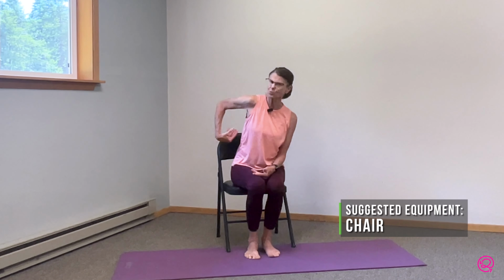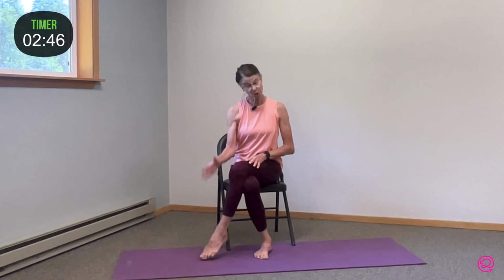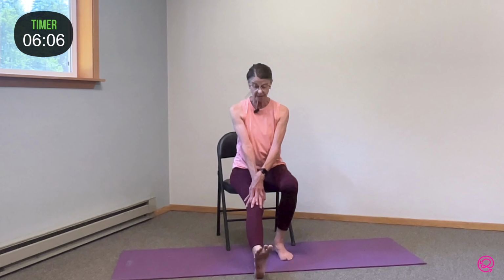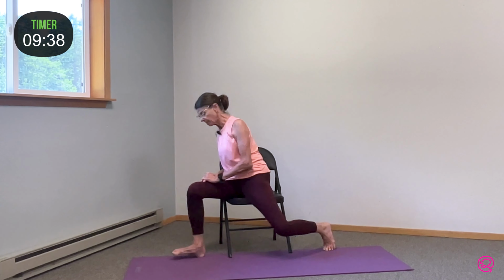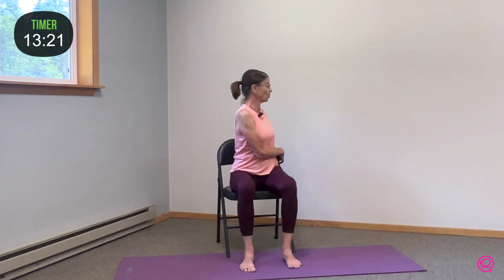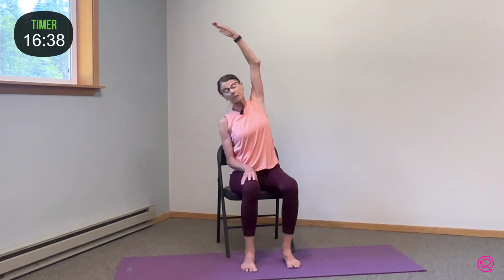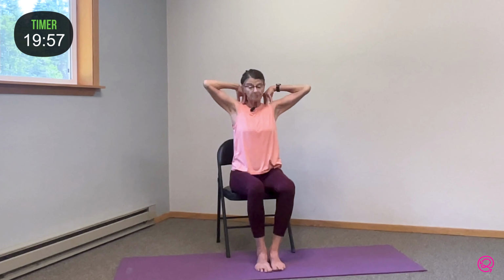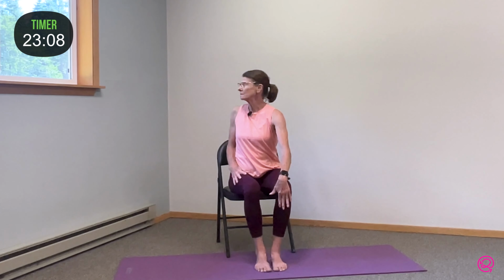Yoga for the Mature Adult | 24-MIN Full Body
Maybe you have been busy with the grandkids or active in the garden, and now your body feels tight. Chair yoga can be a great way to infuse blood into the muscles and joints and prepare them for your next active day. We must incorporate practices like this which teach our bodies how to relax and allow them to recover. This class will help your body move through space more freely and help you confidently perform any activity. All you need for this class is a chair. If you need some water, please have that readily available as well.

Chair yoga for the 55+ community should be and can be a regular practice for those wanting to be more active. Using just our body weight can nourish the joints and help you prepare for your next workout. In this 24-minute practice, Mary takes you through a seated practice that is slow and purposeful. Take your time with each hold, and work on your breath.

Mary Draper loves working with adults over 50!  There is so much to learn and experience in this second stage of life! Helping people get strong and full of energy is her passion. She was diagnosed with stage 4 cancer 20 years ago, and following her cancer treatment, she used science-based training principles to restore vitality in her life. She would love to do the same for you. Her certifications include Personal Training through NASM, Applied Functional Science from Gray Institute, Functional Aging Specialist from the Functional Aging Institute, Functional Training from ACE,  Pain-Free Movement Design, and AEA Aquatic Certification. This allows her to design a fun and effective land and/or water training program to help you reach your wellness goals. Life adventures await you!

Follow the other Time 2 Train Brands
Main Channel - @TylerValenciaFitness
Cycling Workouts - @KellyFavret